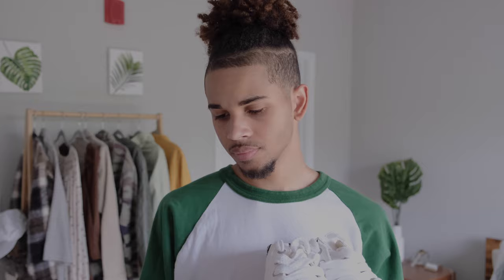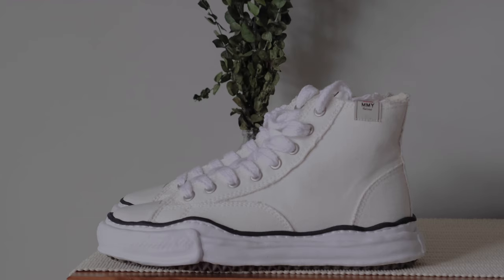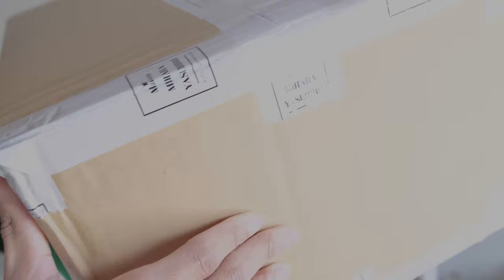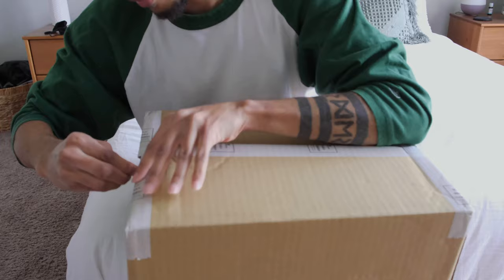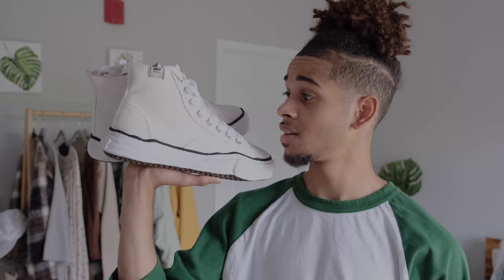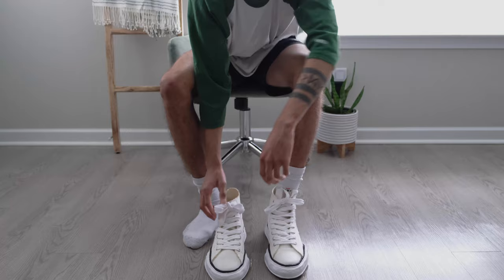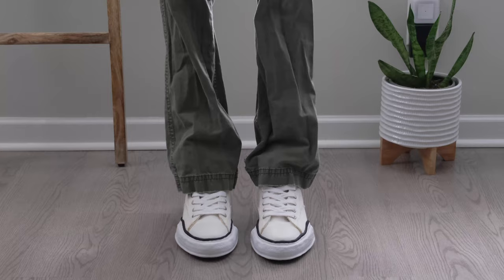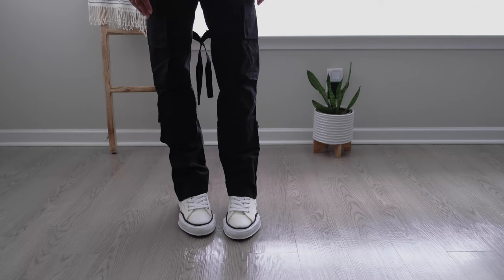Mihara Yasuhiro "Peterson" Shoe Unboxing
Hey guys, I got a new shoe pick up from japans brand Mihara Yasuhiro! these shoes have a sick design that I've been eyeing for a hot minute.